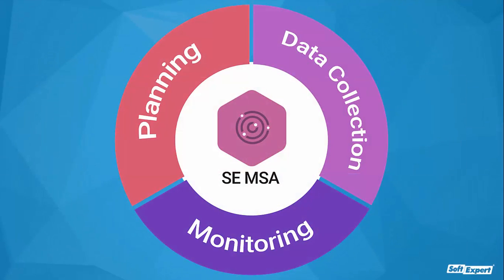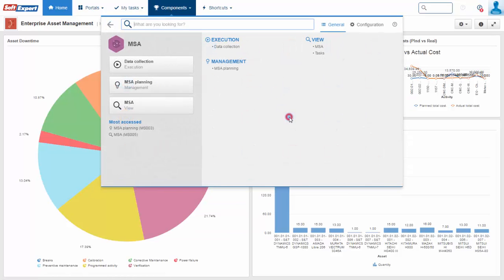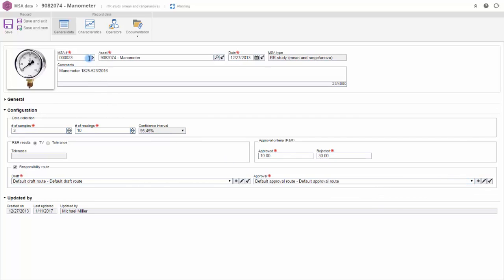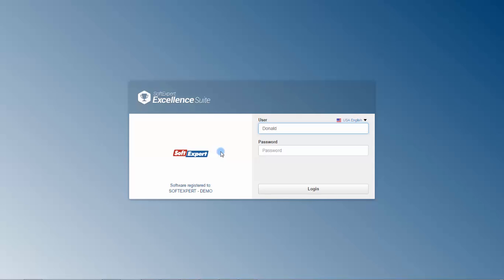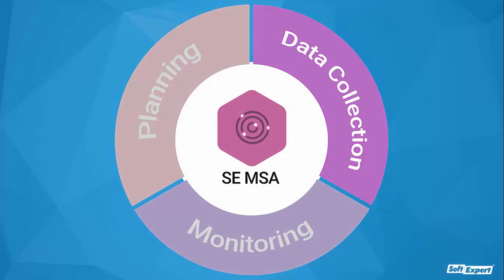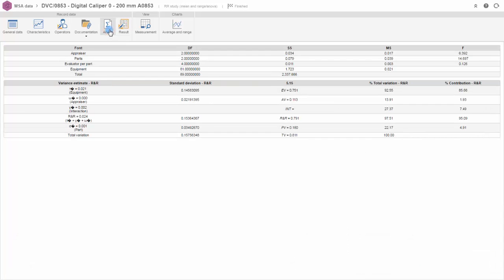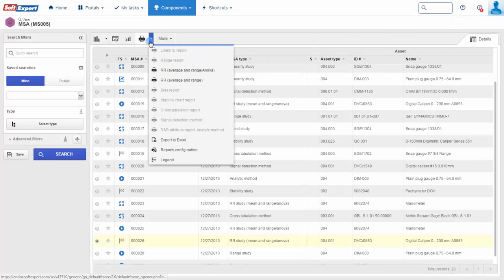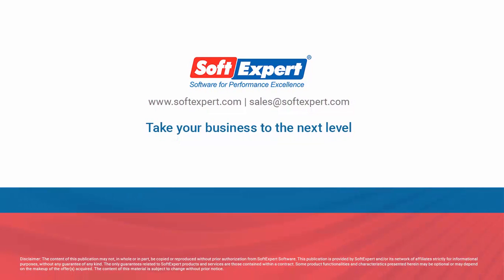Measurement Systems Analysis| SE MSA | SoftExpert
SE MSA - is a multiuser and multidepartment system that incorporates tools for organization, classification and research allowing for immediate and simple access to all information on studies that have been carried out.

The solution analyzes the measurement process and allows for the understanding of factors (human, instruments and external factors) that may cause variations in the results of the measurement system. It allows for the evaluation of quality and reliability of a system allowing for continuous improvement by means of the analysis of repeatability and reproducibility (R&R) studies information, ANOVA, tendency, linearity, stability and cross tabulation methods, signal detection and analytical.

Utilized in a variety of manufacturing industries and metrology laboratories, SE MSA enables companies to standardize and accurately measure systems according to international regulations such as ISO/TS 16949 while reducing costs, risks, and adapting to different methods of analysis for specific processes and products.